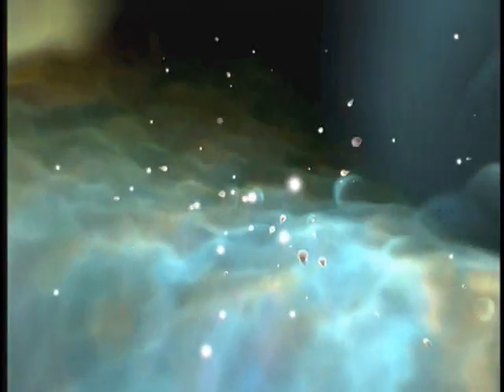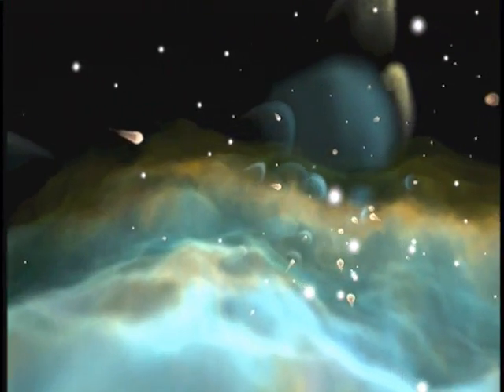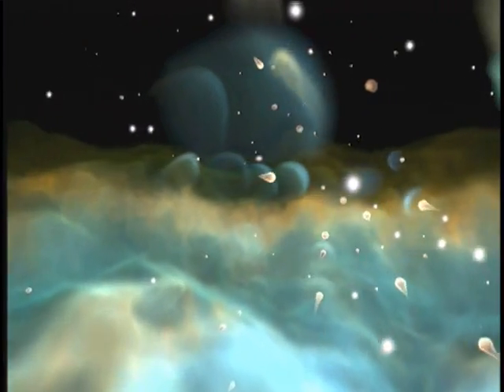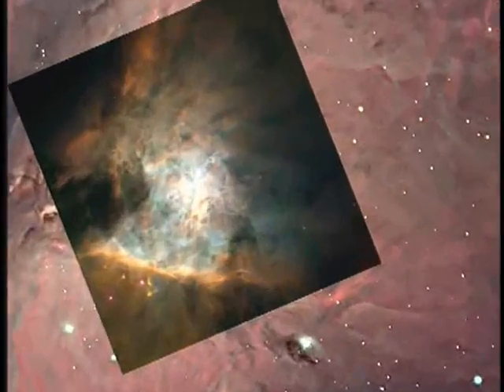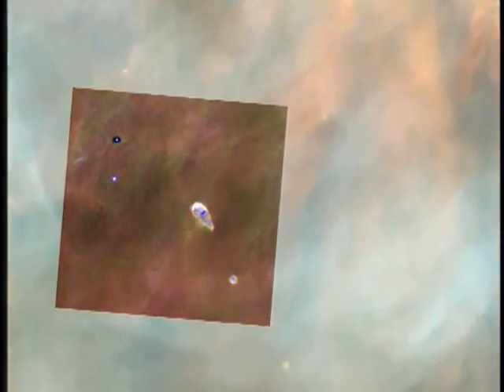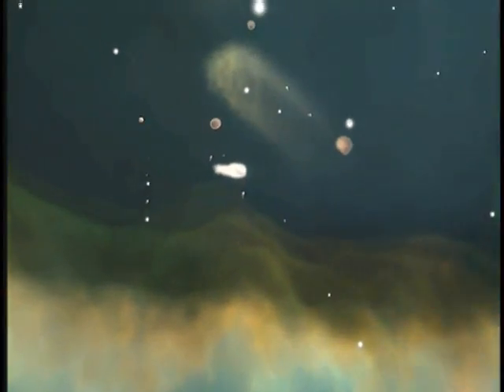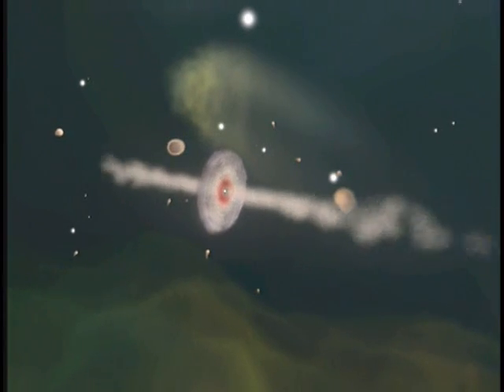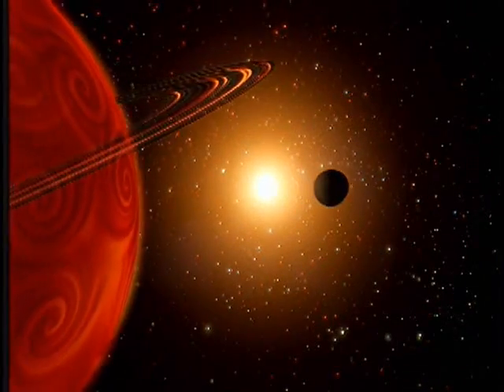Watch Planets Die in the ORION Nebula - HUBBLE Telescope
This hits on the discovery of planet-forming clumps in the Orion nebula, and their doubtful fate due to the high-energy stars of Orion's famous Trapezium. The stars are preventing gas-giant planets like Jupiter from forming in the region.

Source: STScl